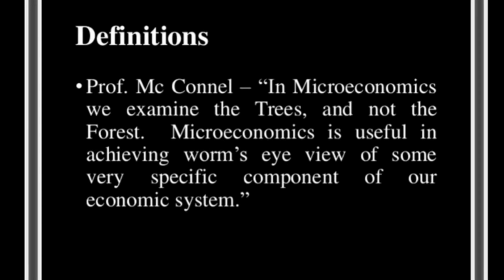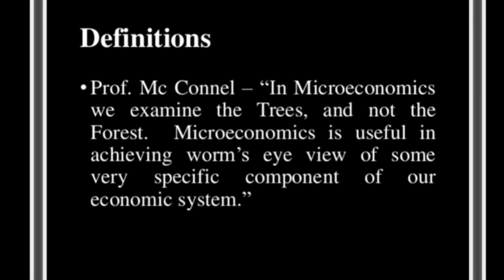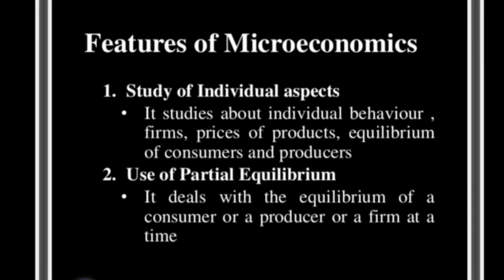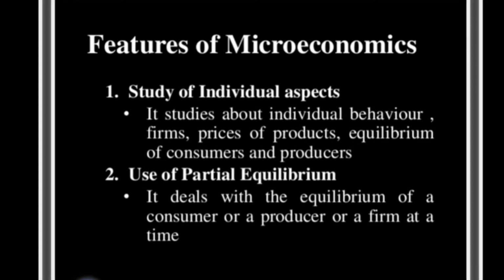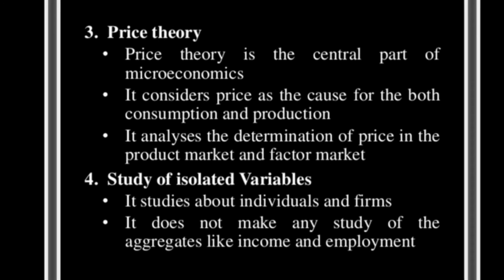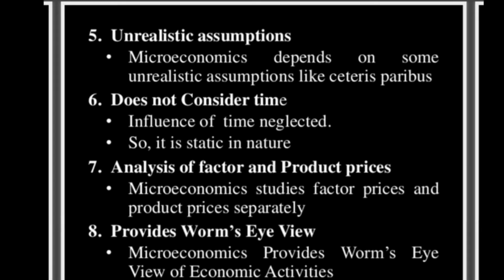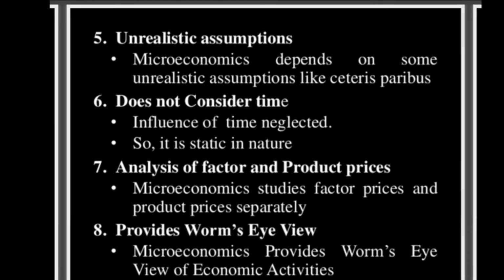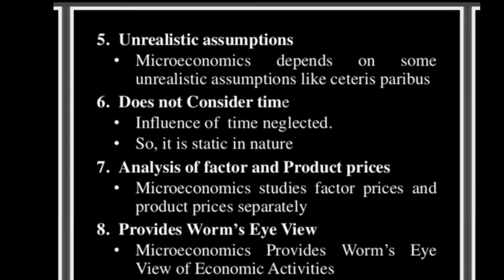Introduction of Micro economics lecture 2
Features of Micro Economics